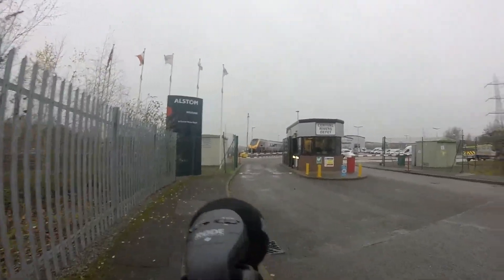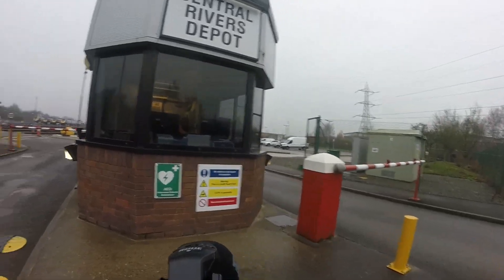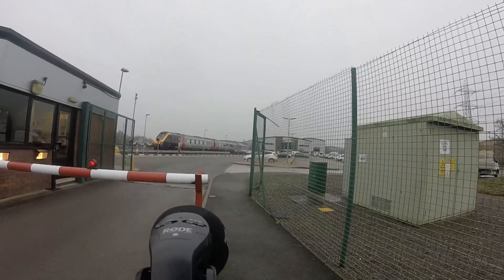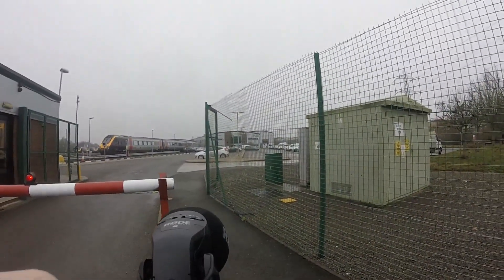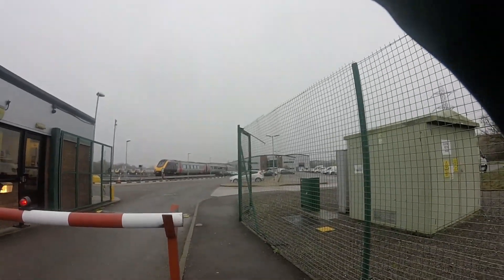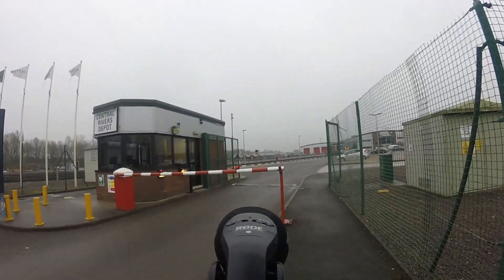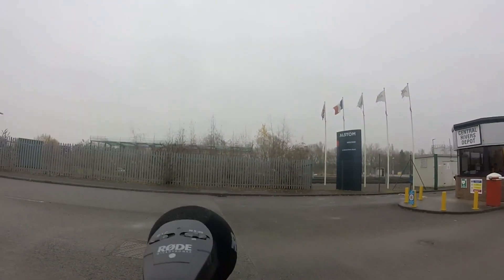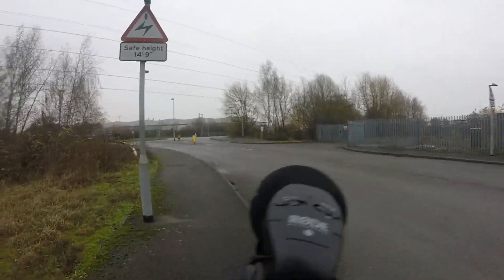Central rivers railway depot photography audit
Another 100% pass.